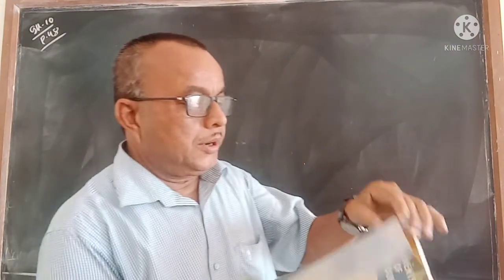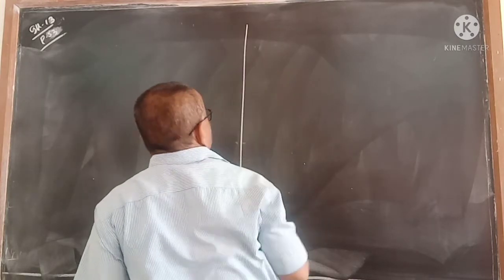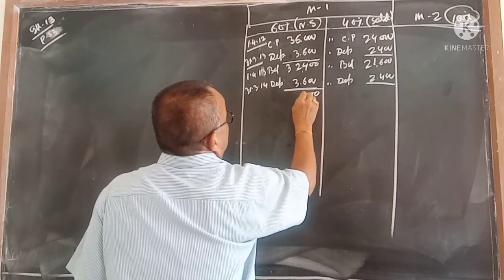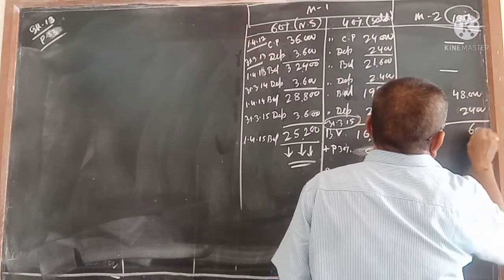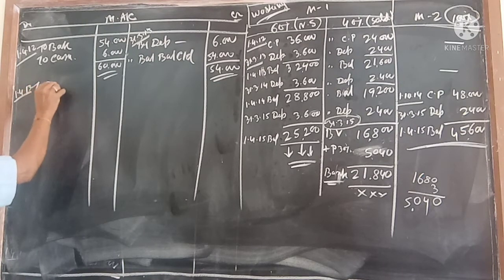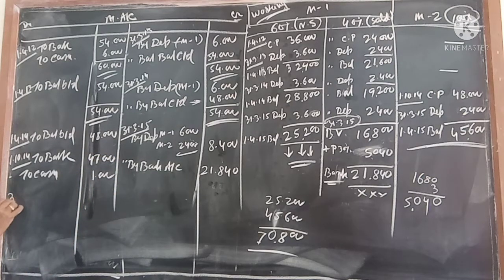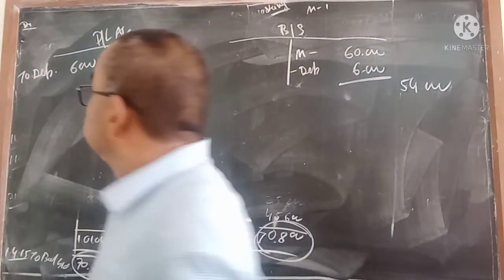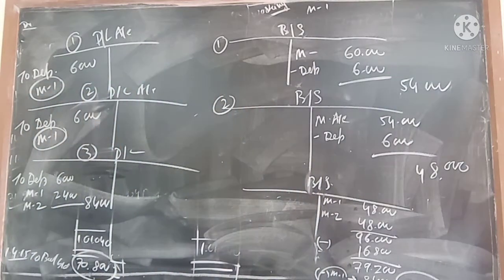Class-11 | Chapter-13 | Depreciation account | (Part-5) | practical part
In this video 'chapter - 13' of 11th commerce i.e. 'Depreciation account' is explained by Arun Sir.